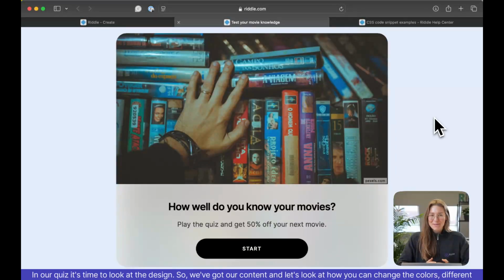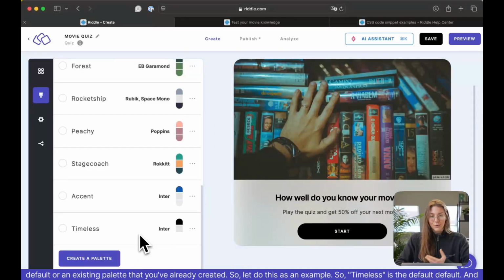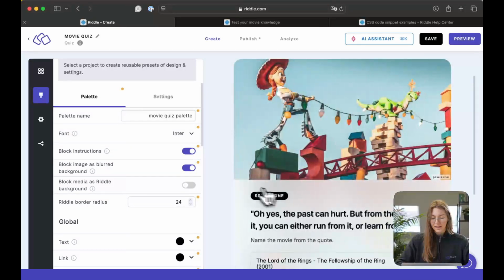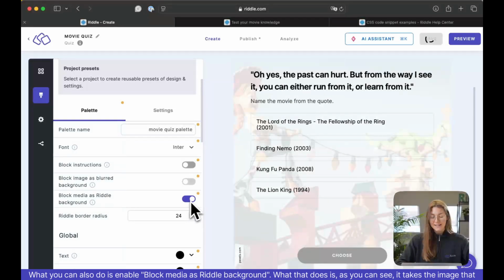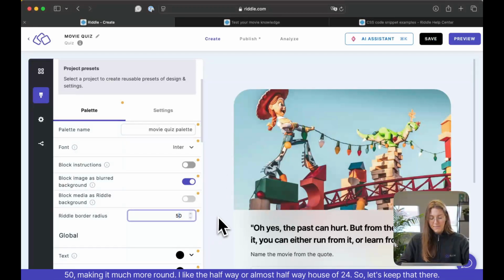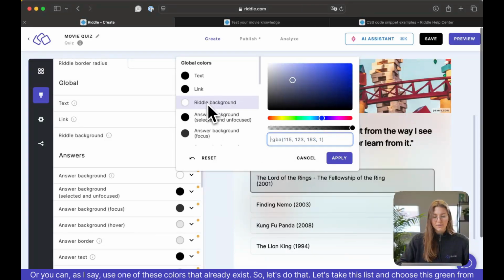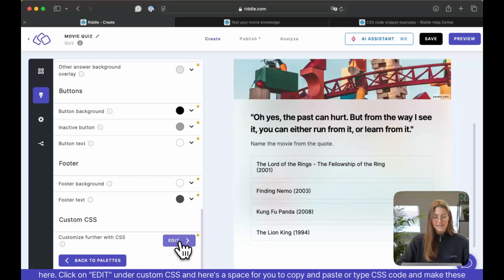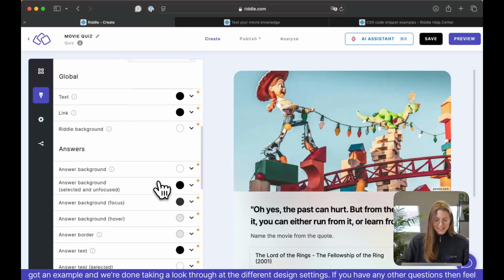28. How to set Designs in Riddle Quiz Maker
Design covers everything from palettes and colors to fonts and custom CSS.

In this step, we:
- switch off the block instructions
- change colors for different elements in the quiz
- change the font